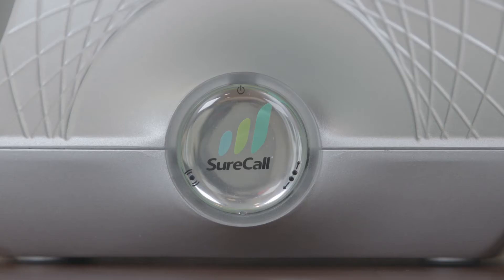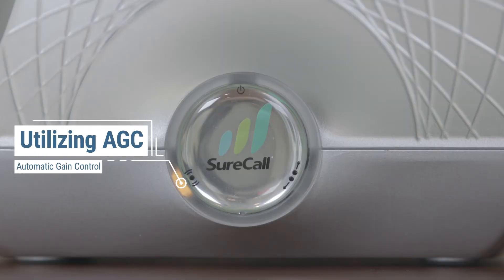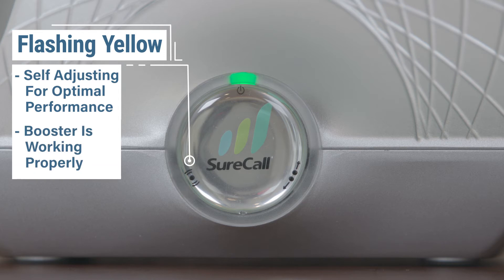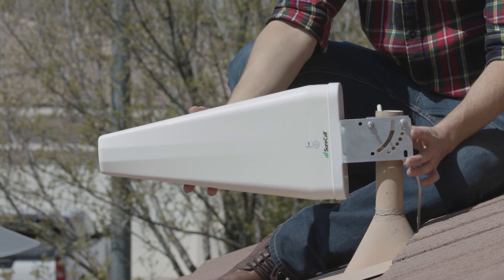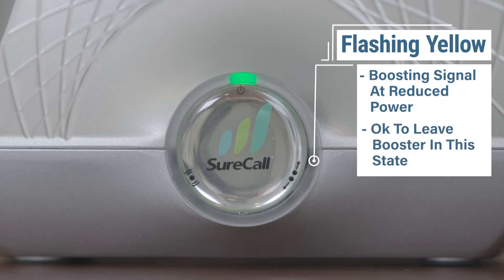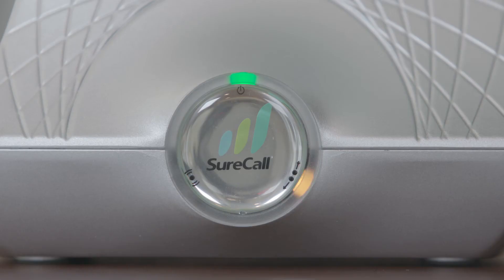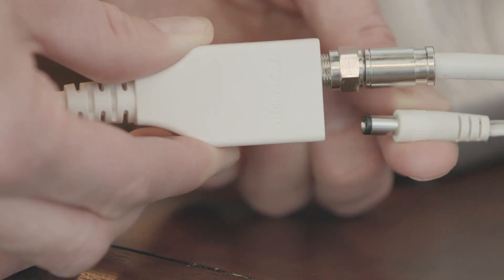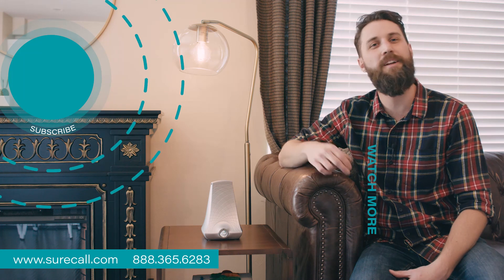How to Troubleshoot Your Flare Signal Booster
Learn more about the Flare cell phone signal booster here.

To get the biggest cellular signal boost from your Flare signal booster you will want to be sure it is installed correctly. There are a few common issues with installation and the Flare lights allow you to troubleshoot your booster to maximize your cellular coverage area. Installed correctly, the SureCall Flare provides homes and small offices with reliable voice, text and 4G LTE data signals for all North American cellular carriers.

For more information or to find where to purchase a SureCall Flare signal booster,